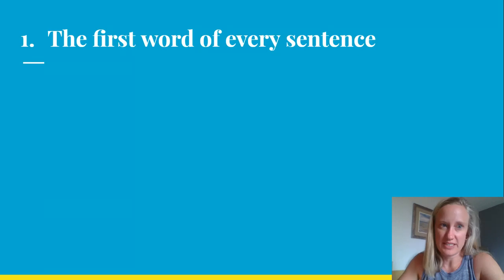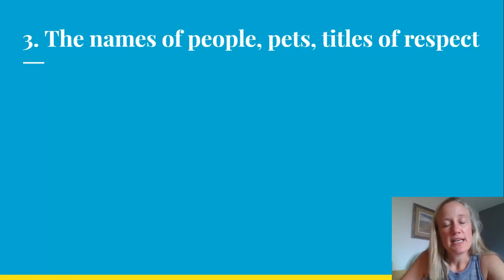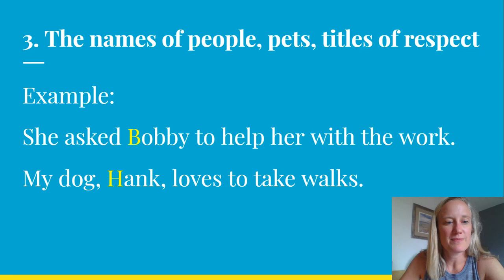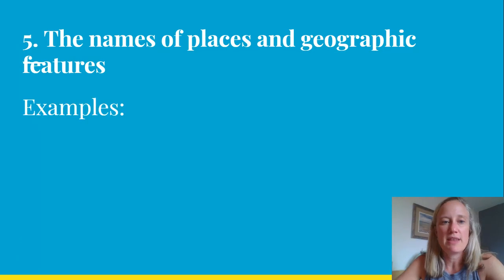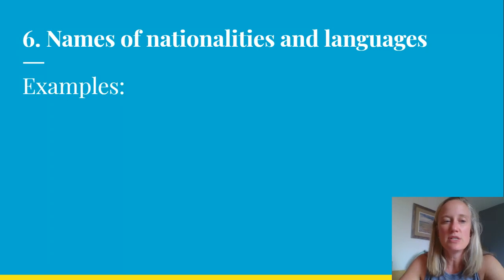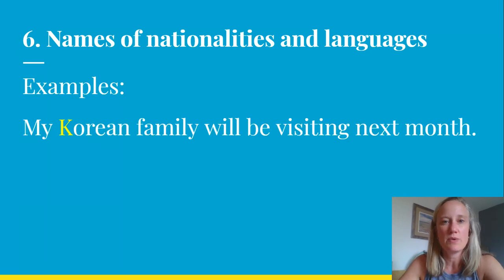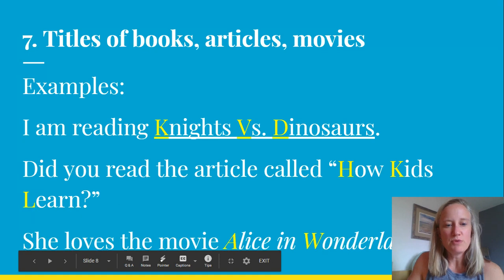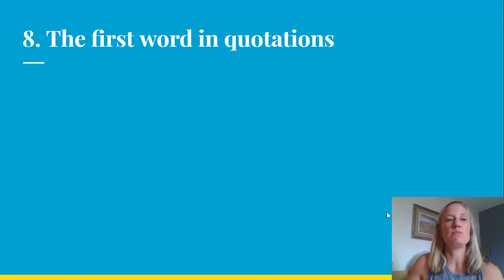Capitalization Rules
A brief overview of capitalization rules